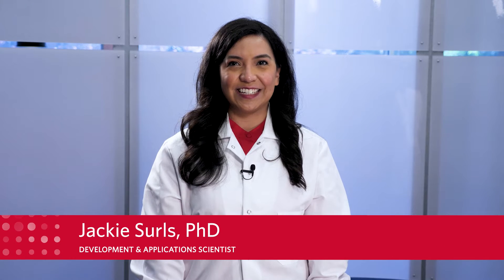xMAP® Assay Automation: 4 Tips Before You Get Started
Labs that consistently run xMAP® assays or labs that run high volumes can benefit from automation. Here are 4 things to consider before you get started.